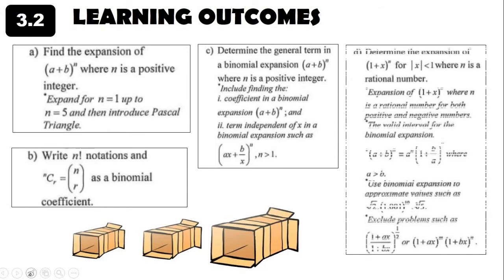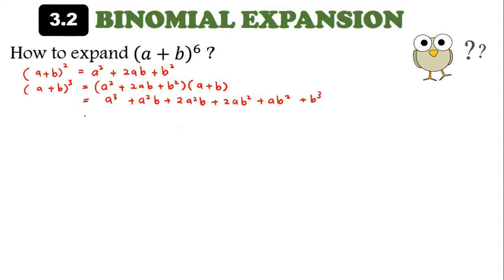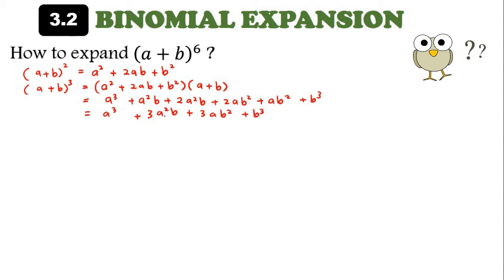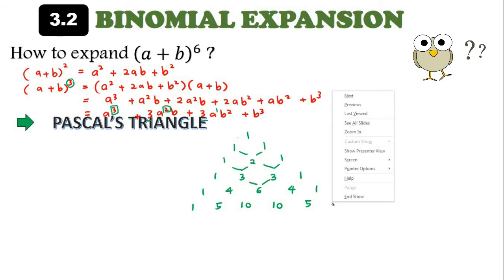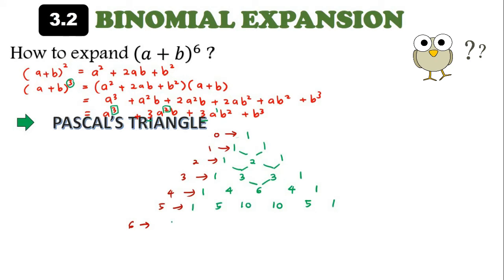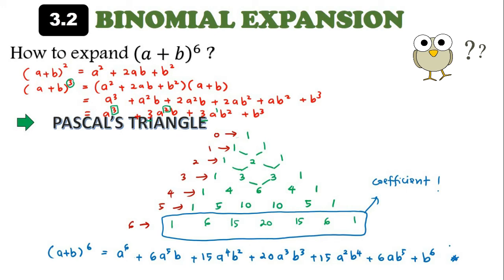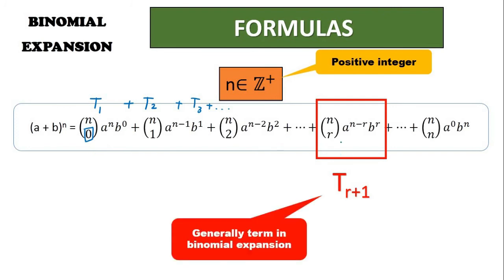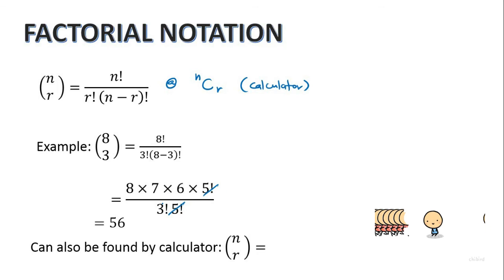LECTURE TOPIC 3 (INTRO + PASCAL'S TRIANGLE)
Introduction on Binomial Expansion including the Pascal's Triangle Concept.